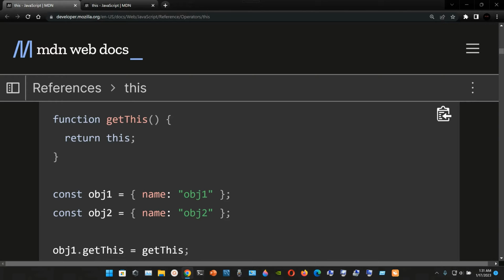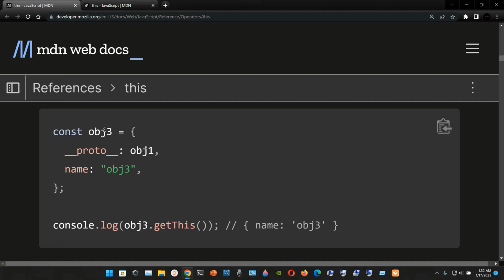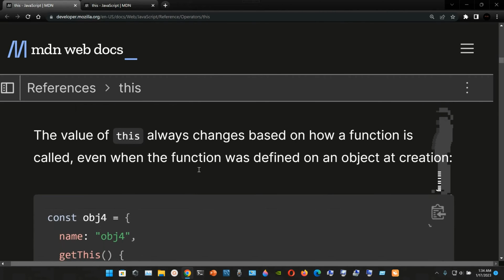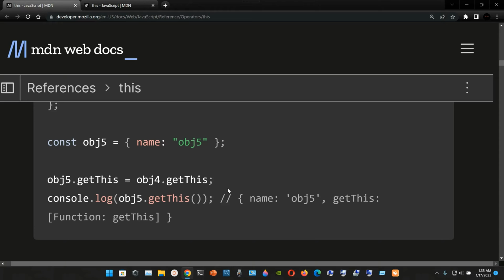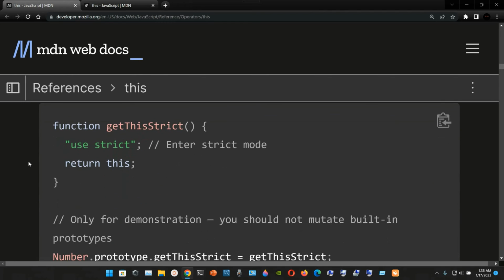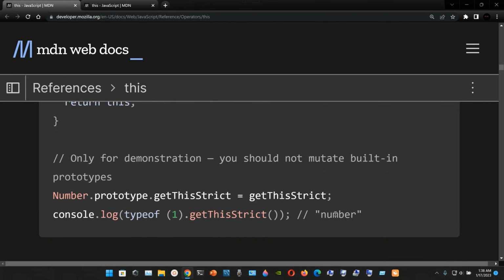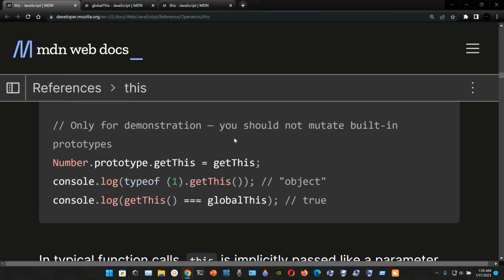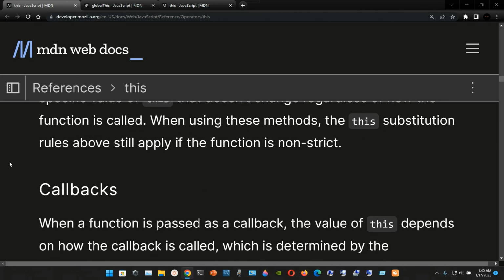THIS keyword: Prototype Chain - JavaScript